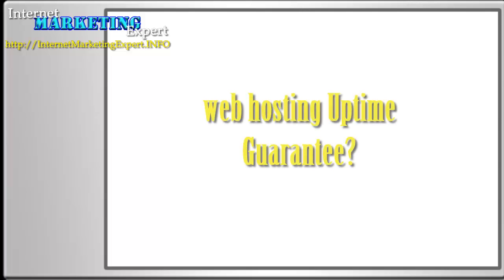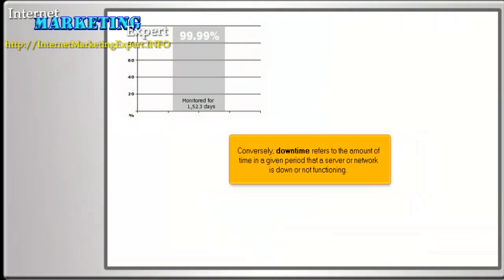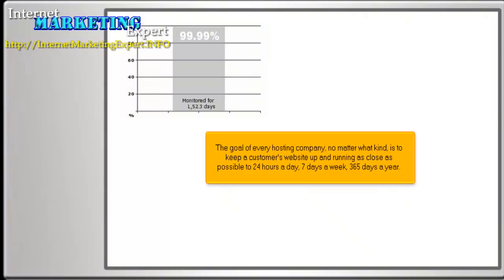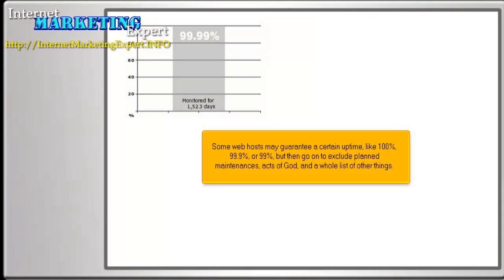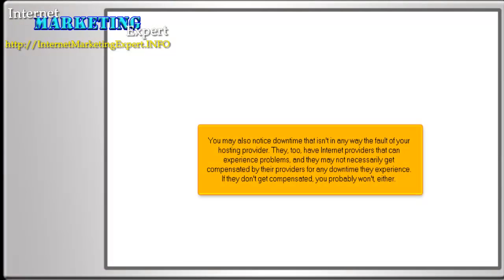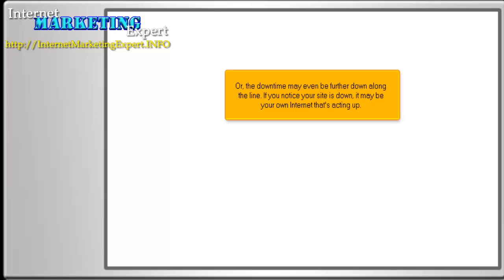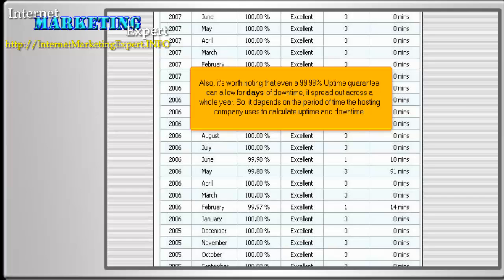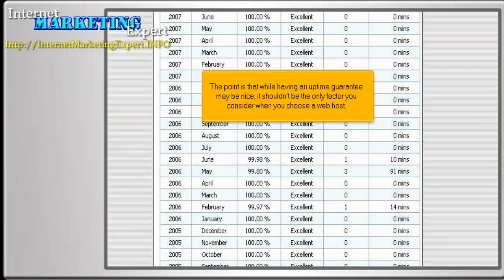Web Hosting Tutorial For Beginners- Web Hosting Uptime Guarantee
web hosting tutorial for beginners, all about web hosting Uptime Guarantee?Visit our web
This video tutorial explains  about web hosting guarantee

what is web hosting
Tutorial
Web hosting